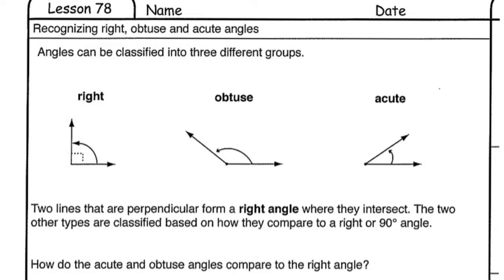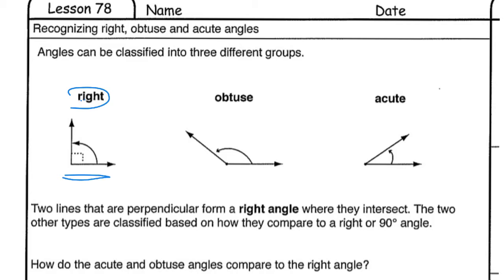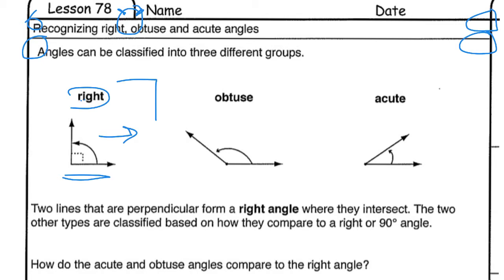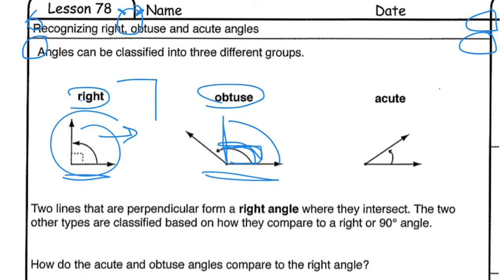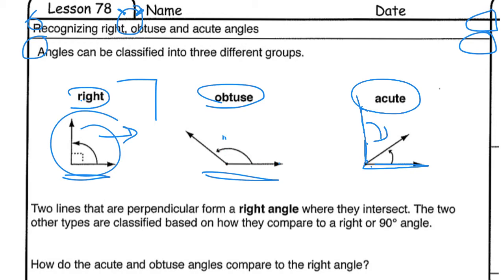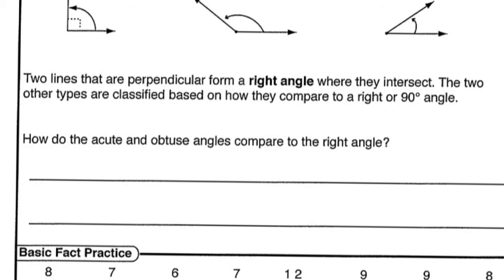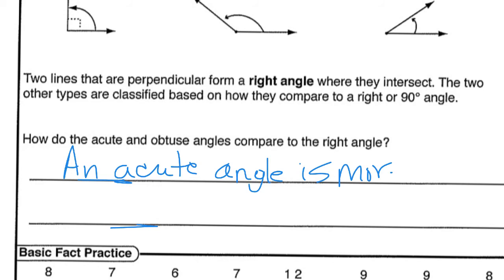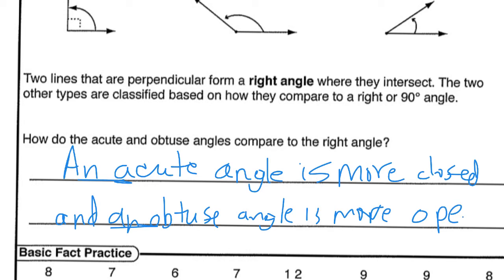Excel Math 4-78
Mr. Bedley teaches 4th grade Excel math lesson 78 on the three different types of angles.